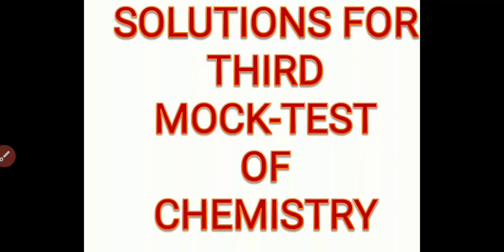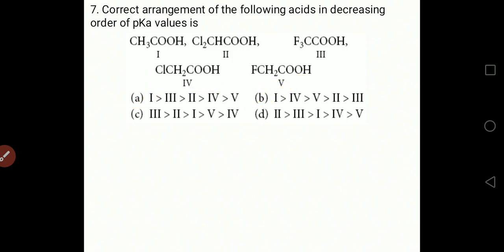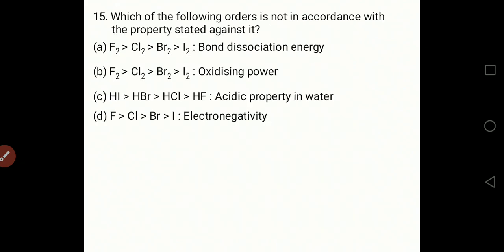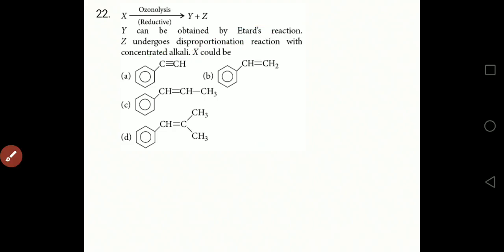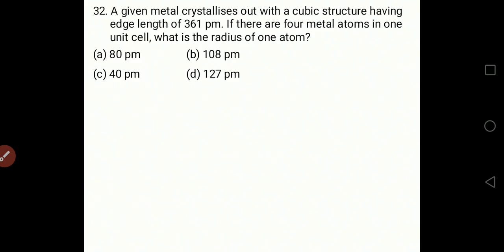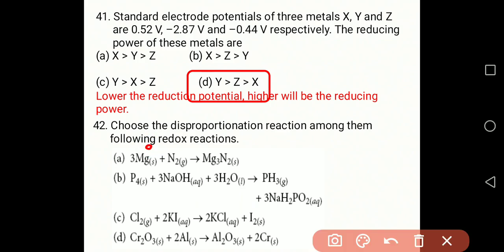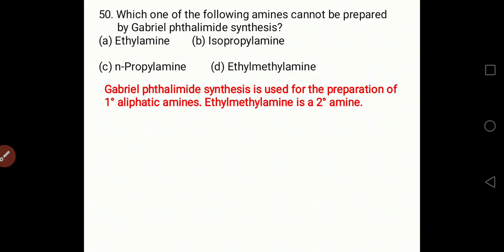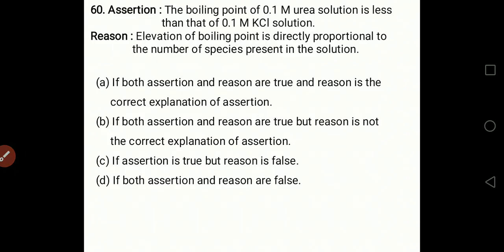KCET 2020 CHEMISTRY MOCK TEST # 3 // DETAILED SOLUTIONS II RH chemistry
KCET 2020 CHEMISTRY MOCK TEST # 2 // DETAILED SOLUTIONS II RHCHEMISTRY

1. I PUC CET HAND WRITTEN SYNOPSIS

2. II PUC CET HAND WRITTEN SYNOPSIS

Here I have explained detailed solutions for first mock test of chemistry for kcet 2020. Take use of this.

HERE IS THE PDF LINK FOR FIRST MOCKTEST QUESTION PAPER AND ITS SOLUTIONS

KCET-2020.

hERE IS THE VIDEO LINK FOR DETALED SOLUTIONS OF FIRST MOCK TEST

1. COORDINATION COMPOUNDS L-1  CLASS 12 NEET | CHEMTONICS # 3 | |JEE|CET| SYNOPSIS FOR NEET, JEE AND KCET

3. How to see HYBRIDISATION OF ANY central element. Very important concept for CET, NEET AND JEE EXAMS

5. ALCOHOLS, PHENOLS AND ETHERS I CLASS 12 I II PUC I SUPER 10 SERIES I KCET AND NEET I previous year PAPER SOLVED